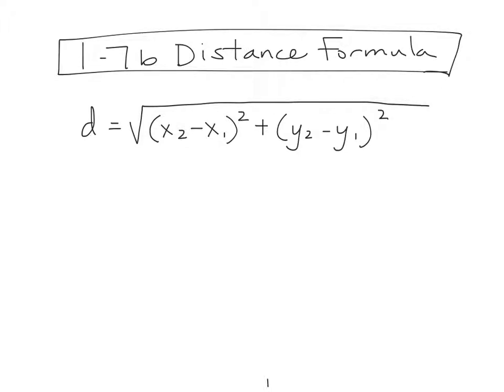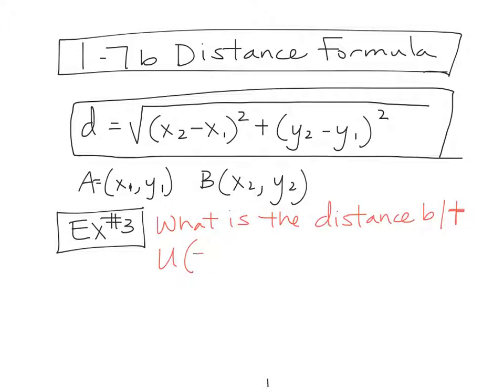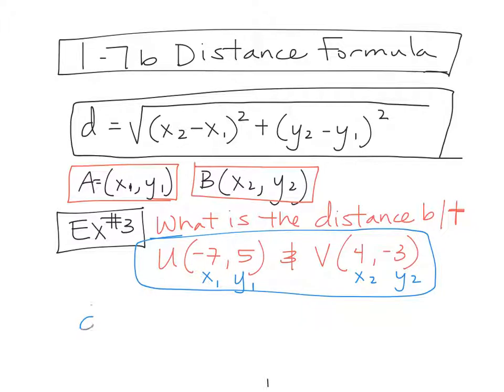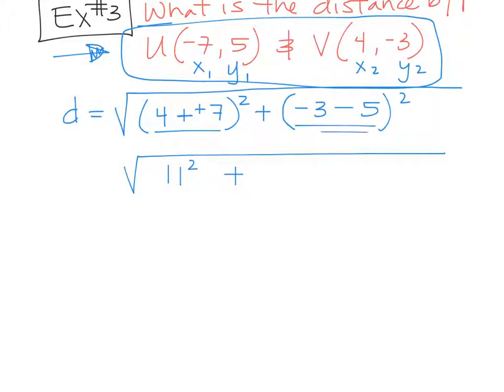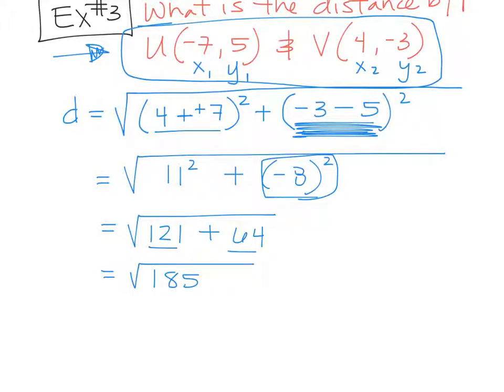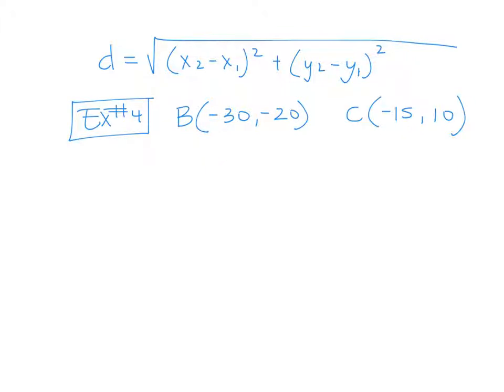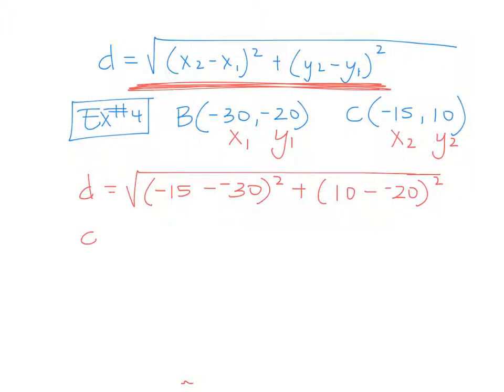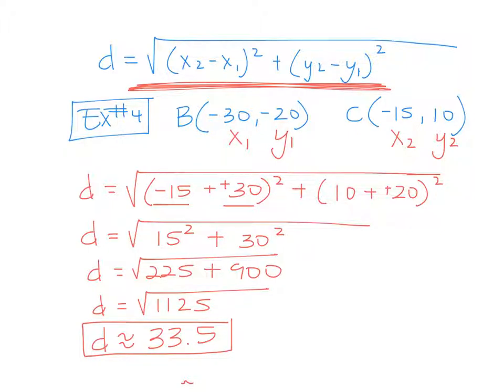Inf 1.7b distance formula